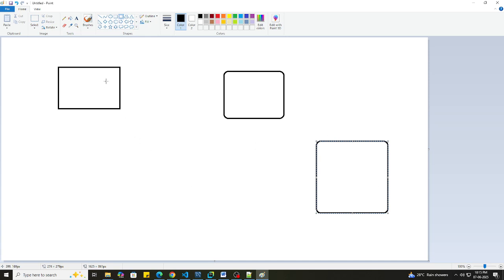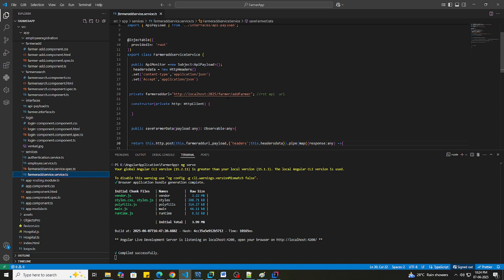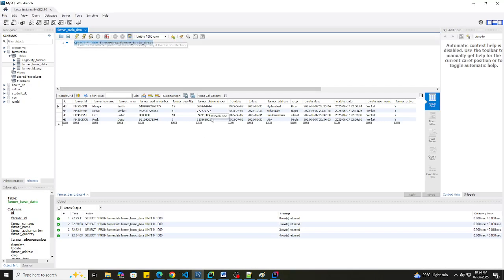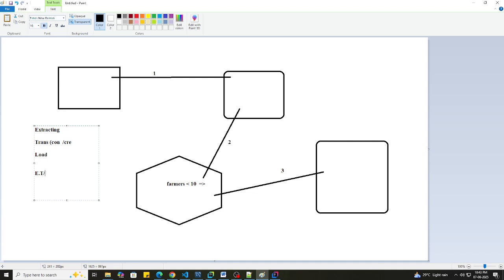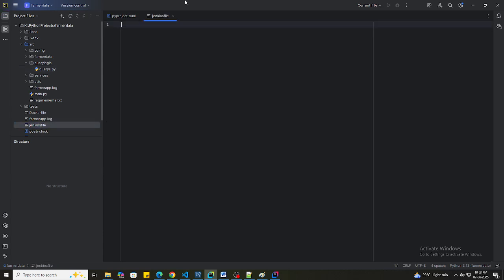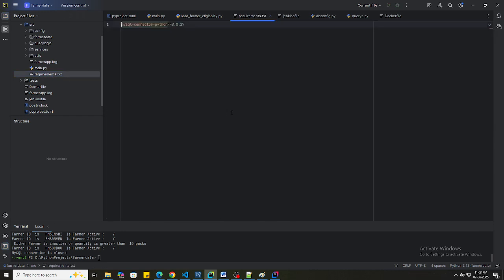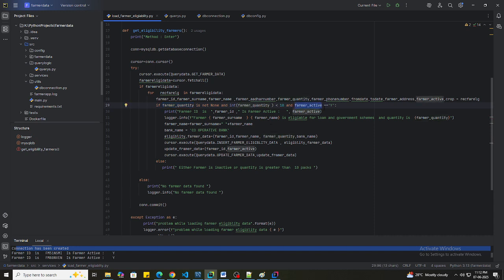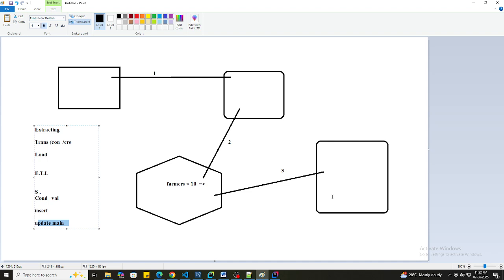PYTHON ETL JOB